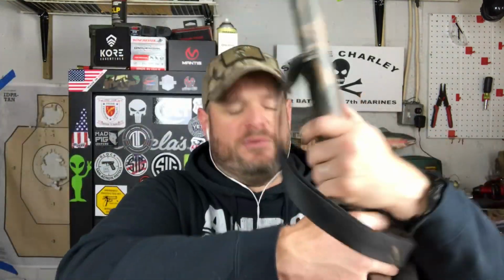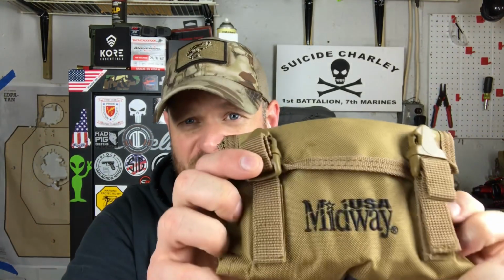WROL Loadout, in a Fallout 4 Universe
Find these grips an others here. Let them know I sent you.

Call Beyond Duty Coffee

OLIGHT Products

mattstamp10: 10%OFF sitewide discount except X9R Marauder & discount products. Permanent effect.